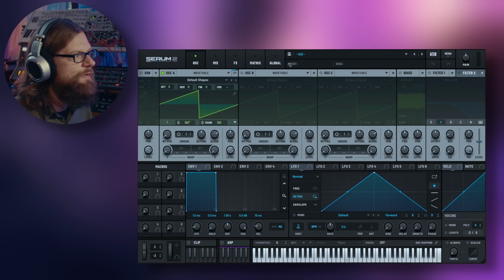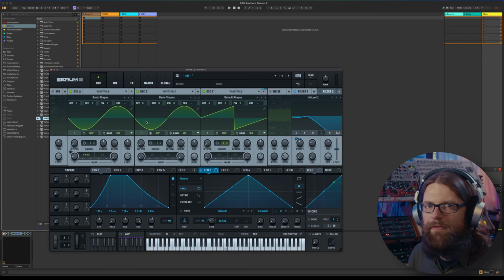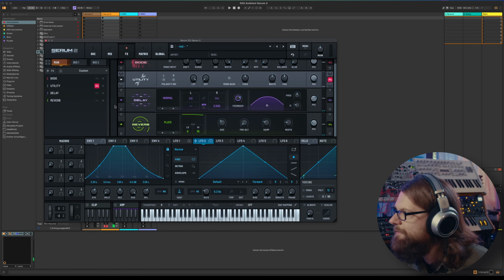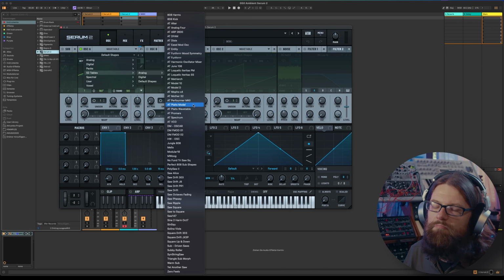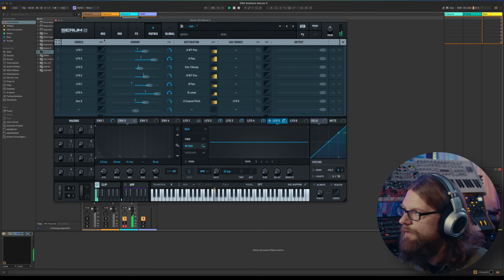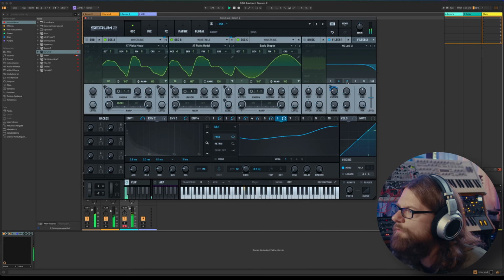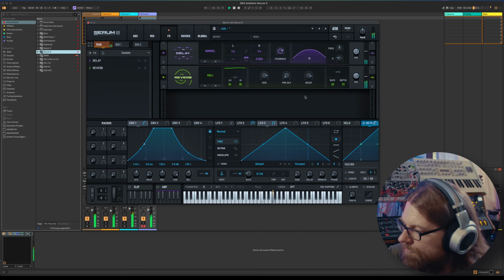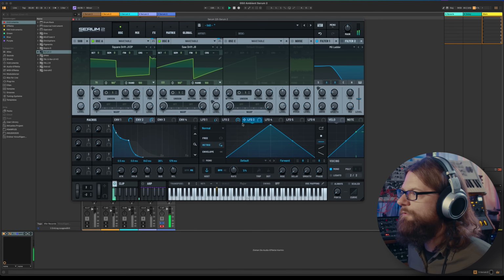Ambient Pads and Sequences - Sound design with Serum 2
In this video I create five ambient patches for Serum 2. It was not scripted and shows the whole process from an init sound to the final patch. Serum is a powerhouse and I learned a lot about its features while creating the patches.

I you plan on buying any new equipment you can support me and my work by following this link to Thomann before you purchase anything
I also put together a list of all stuff, that I use and that is still available

00:00 Intro
00:33 Drone / Bass Patch
08:20 Pad 1
19:22 Sequencer 1
33:26 Pad 2
40:48 Sequencer 2